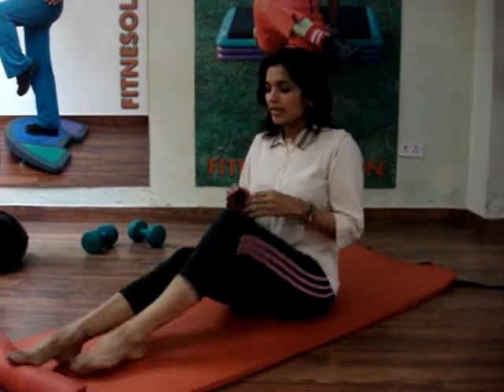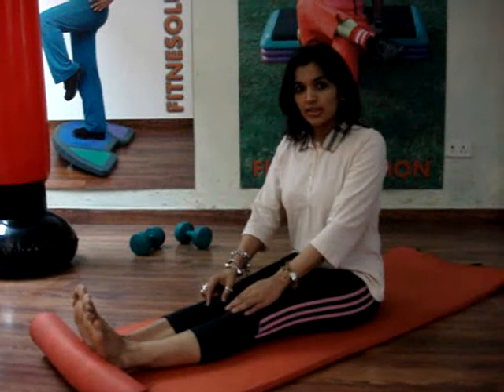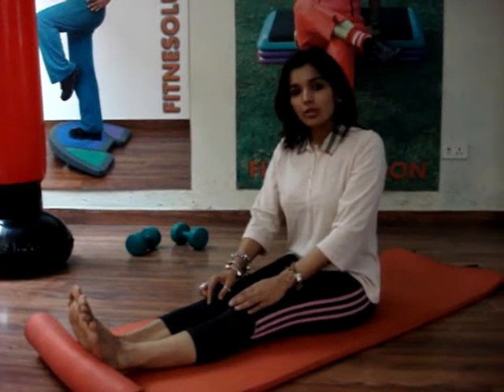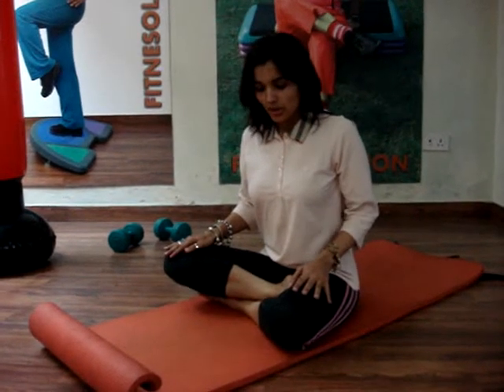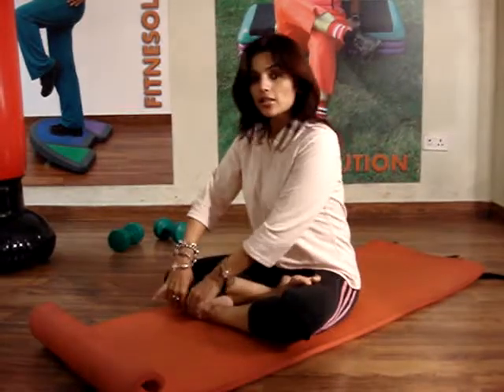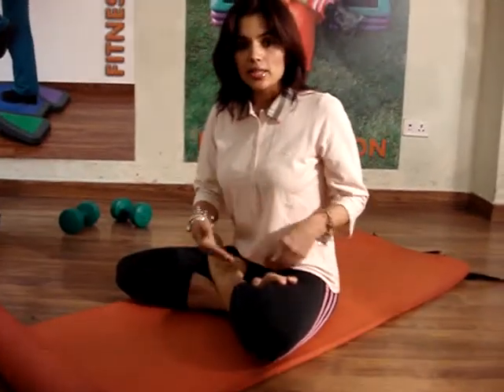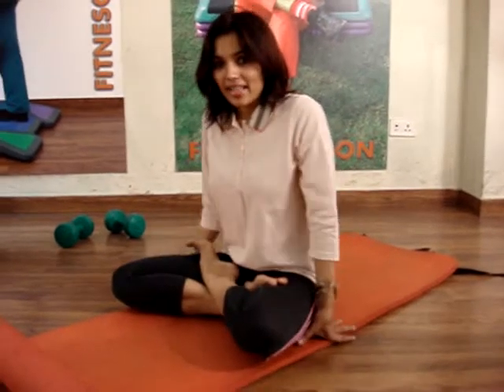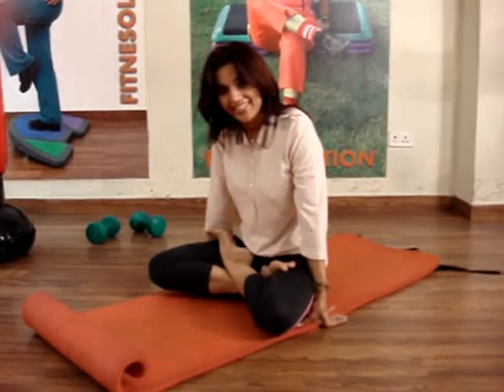Padmasana or Lotus Pose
Easy way to go into padmasana